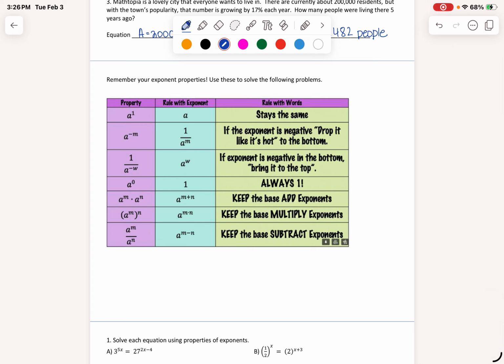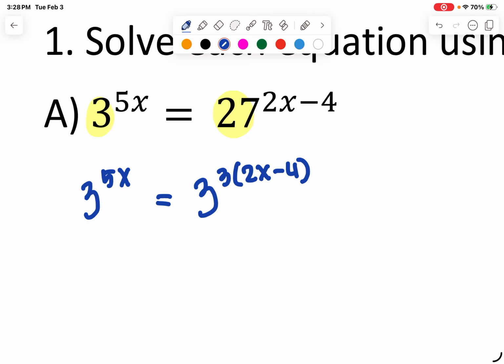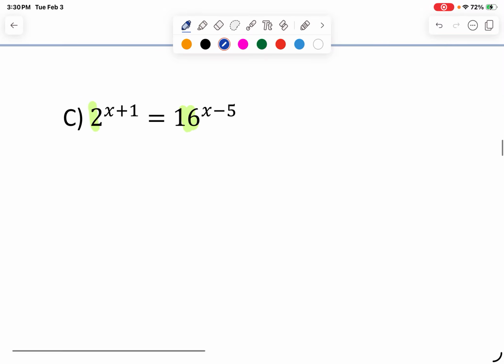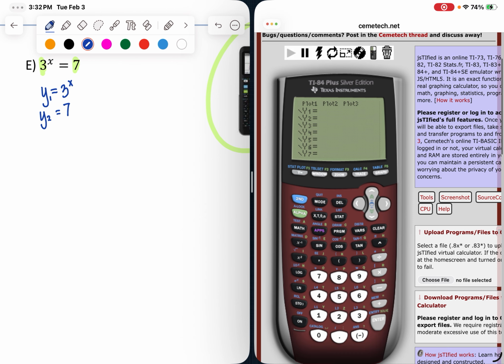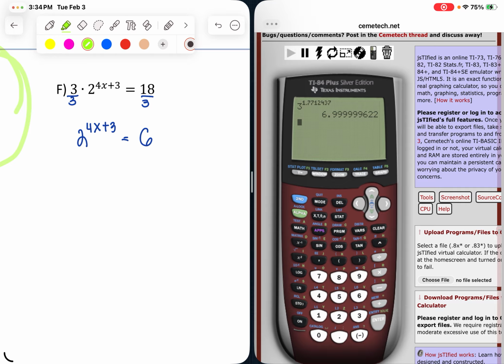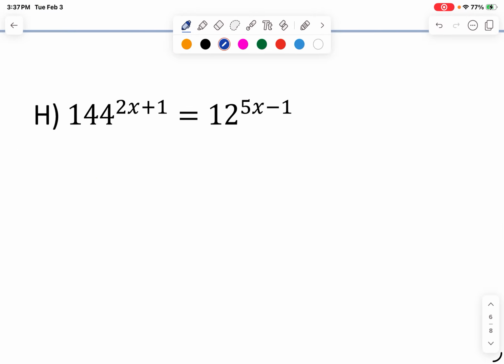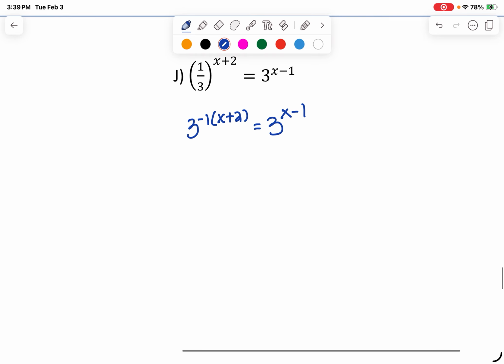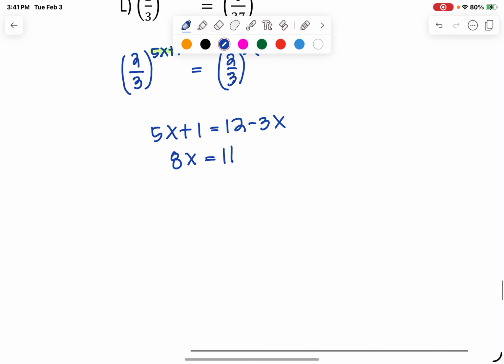Solving Exponential Equations